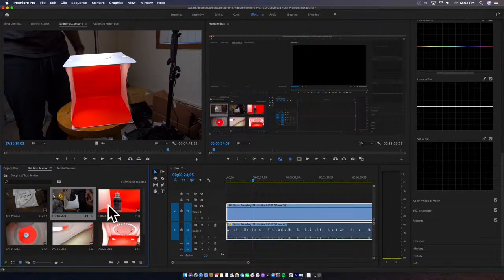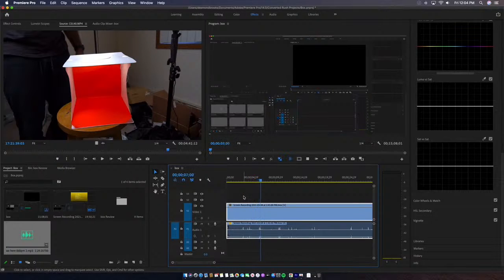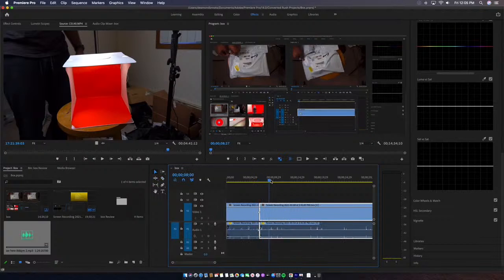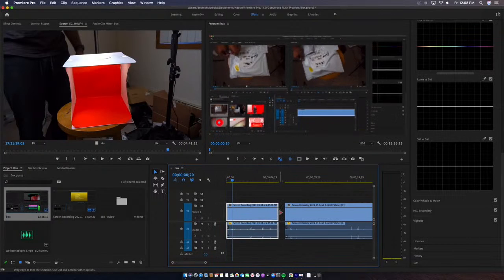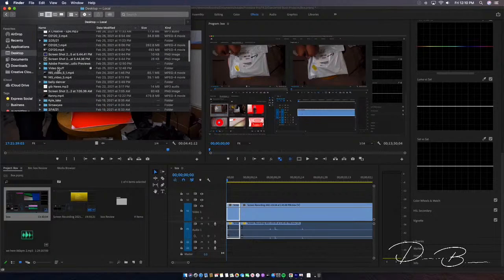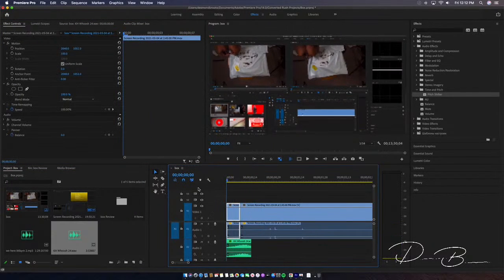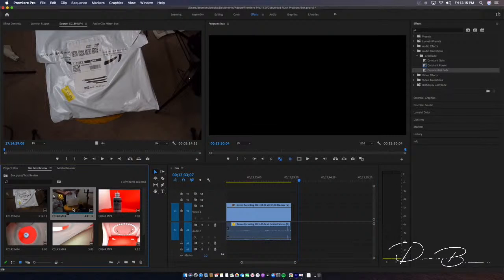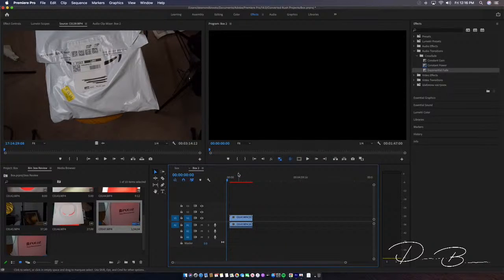Basic Editing With Premiere Pro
Simple editing with premierepro